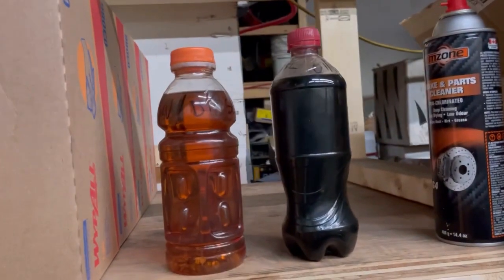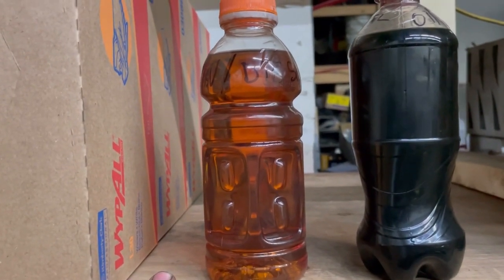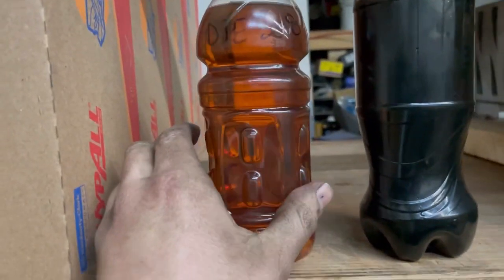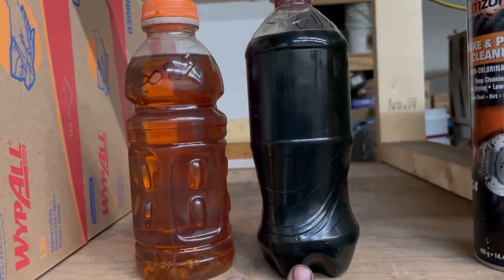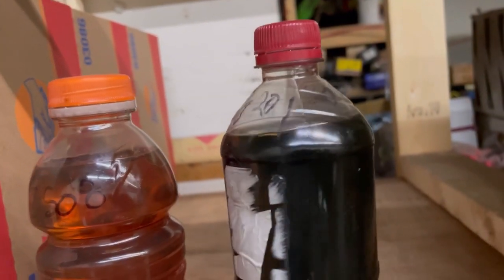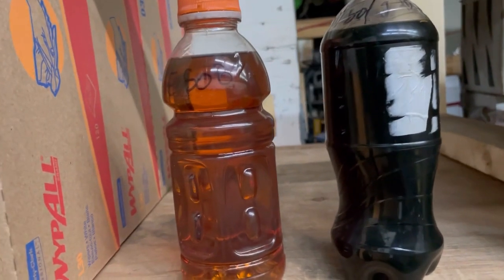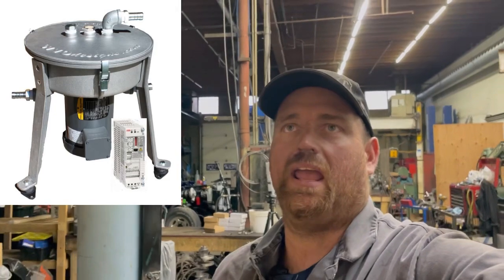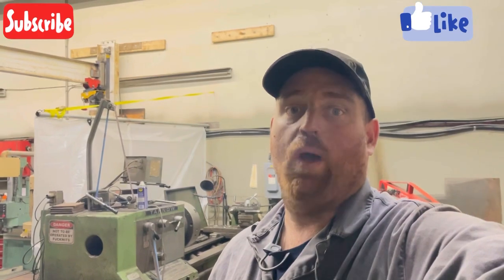Alternative fuels ( What's coming and what should we do ) black diesel , biodiesel, wvo,wmo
Alternative fuels ( What's  coming and what should we do ). Well I going to do a viscosity test warm / hot / cold. Like to a burn test of some kind. What else should we do ?

black diesel
biodiesel
wvo
wmo